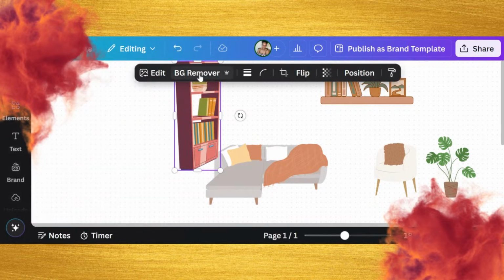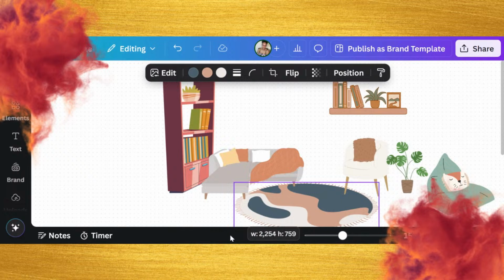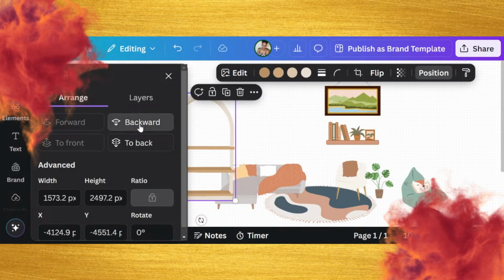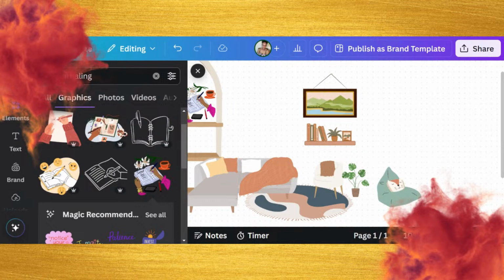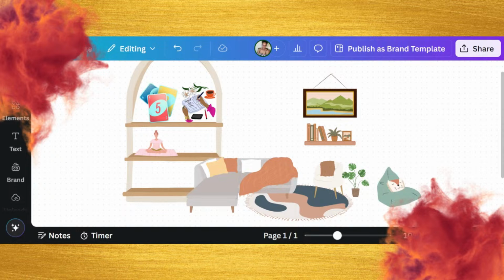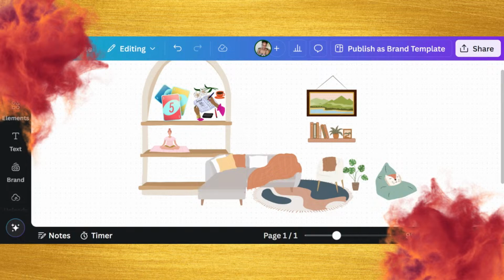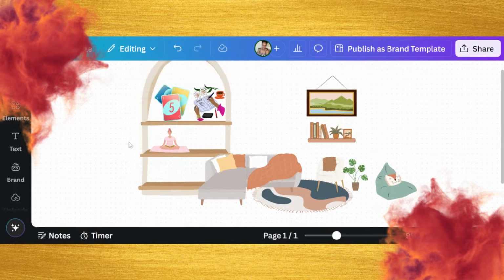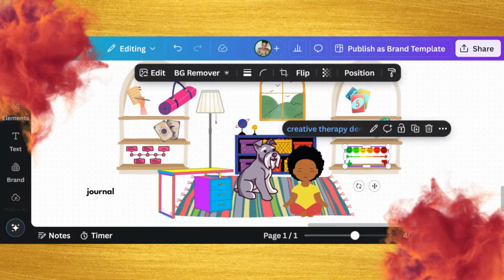creative/interactive interventions for therapists//virtual therapy room demo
Part 2 of the virtual therapy room demo. See part one for added context. Updates on the workshop to come.